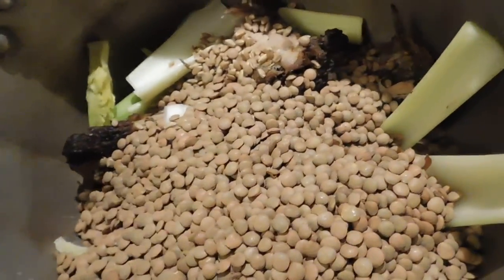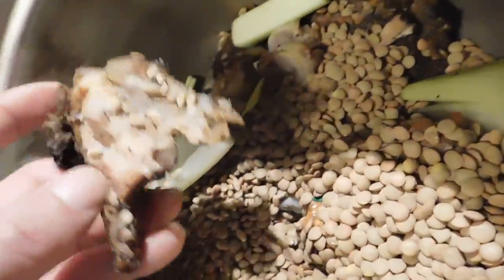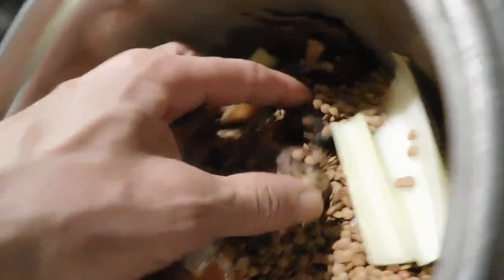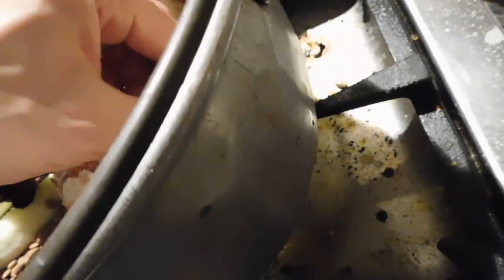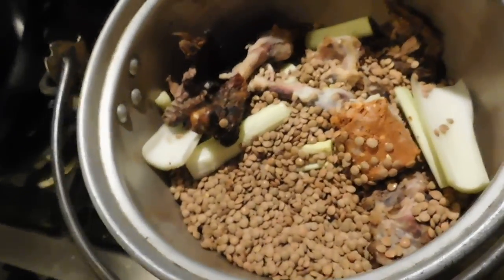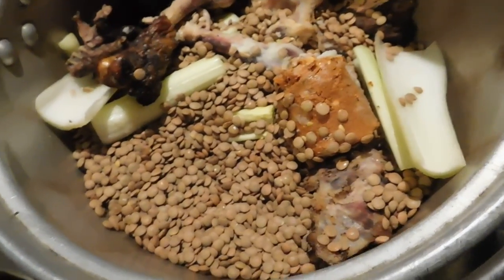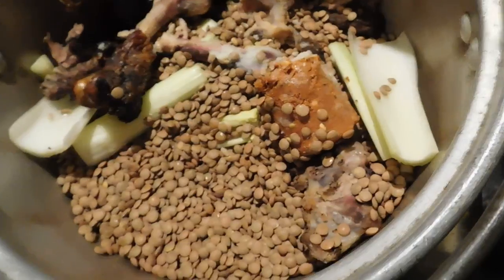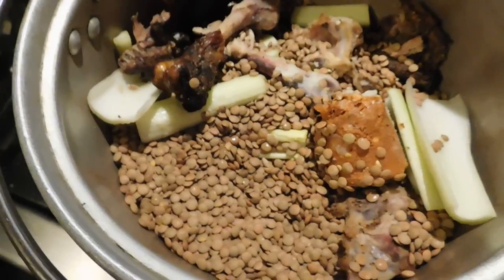OSG Thunder, Organic Dirt, Creation, Nitro loading soil